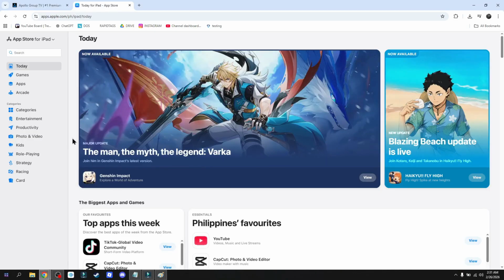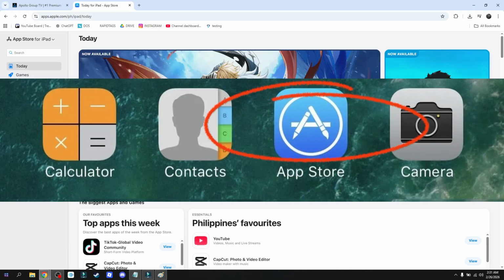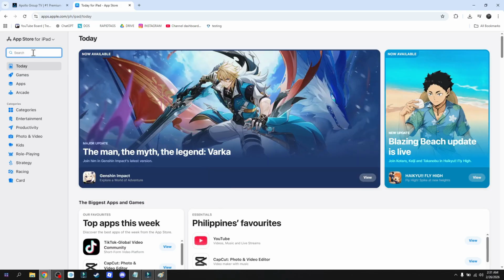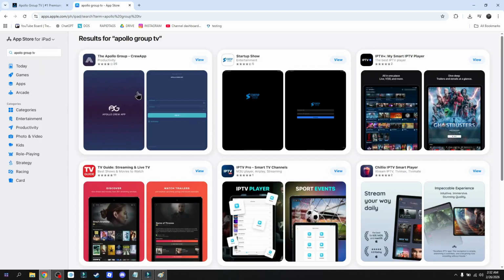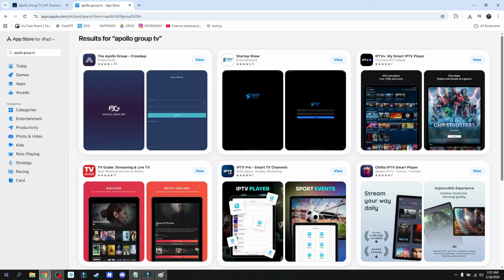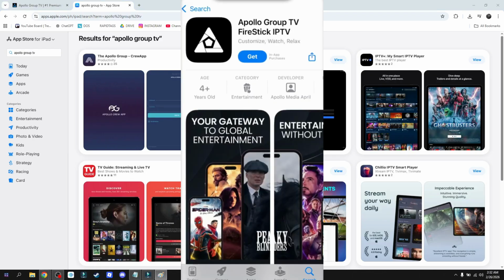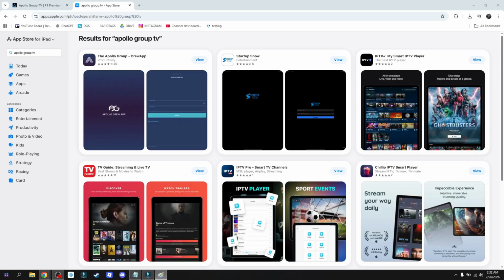HOW TO INSTALL APOLLO GROUP TV ON IPAD 2026! (QUICK & EASY)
In this video, I am going to show you how to install Apollo Group TV on iPad quickly and safely. This tutorial will help you enjoy movies and shows on Apollo Group TV using your iPad.